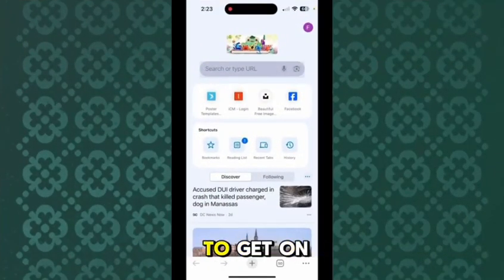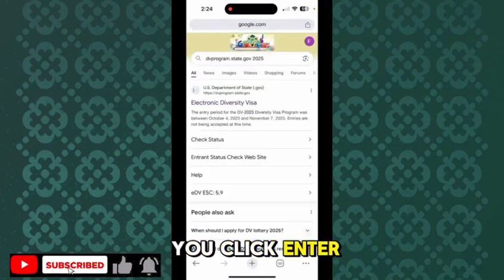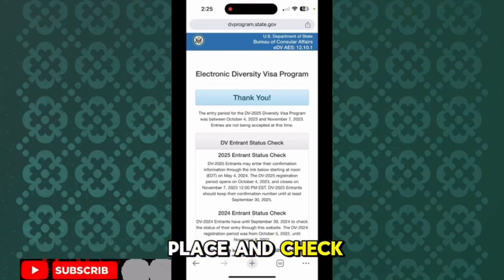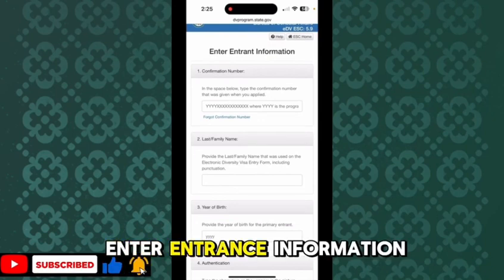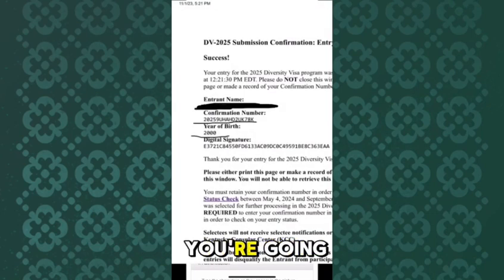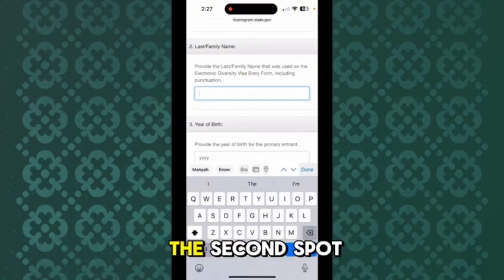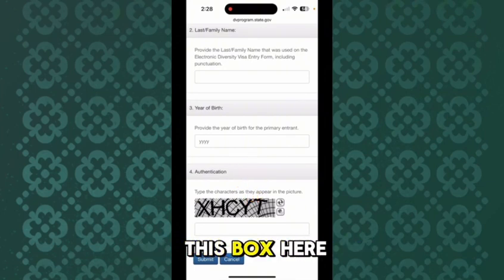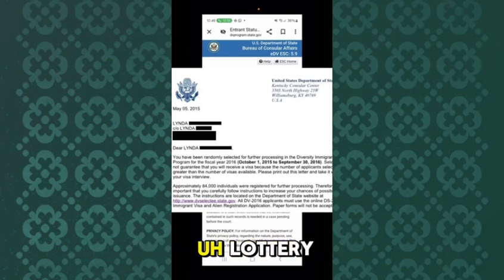How to Check DV Lottery Results Online for FREE! Easy Step-by-Step Guide!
Are you eagerly awaiting the results of the Diversity Visa (DV) Lottery? Look no further! In this comprehensive video guide, we walk you through the process of checking your DV lottery results, ensuring you don't miss out on this life-changing opportunity.

From navigating the official website to understanding the notification process, we cover it all. Whether you're a first-time applicant or a seasoned participant, our step-by-step instructions make it easy to access your results and take the next steps toward your American dream.

Don't let uncertainty hold you back – empower yourself with the knowledge you need to pursue your dreams of living and working in the United States. Watch our video now and discover your DV lottery status today!

Together, let's navigate the path to a brighter future!

Importance of drinking water
• 10 Importance of drinking water to th...

How to link two Youtube Accounts
   • How To Create a New YouTube Channel Y...

TIME STAMP
00:00 introduction
00:35 requirements
01:20 please subscribe
01:50 checking DV lottery results
02:30 dvprogram.state.gov
03:40 Showing example
05:35 conclusion